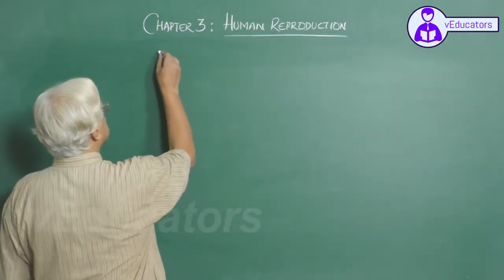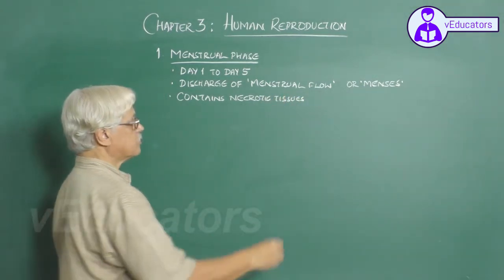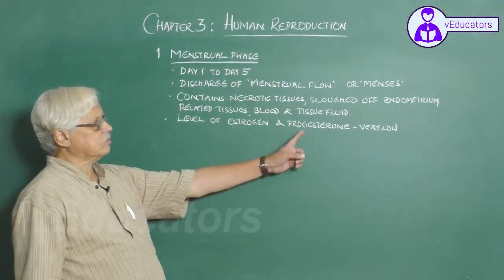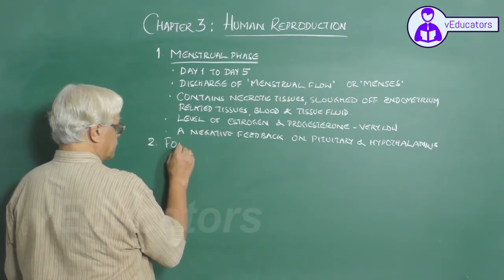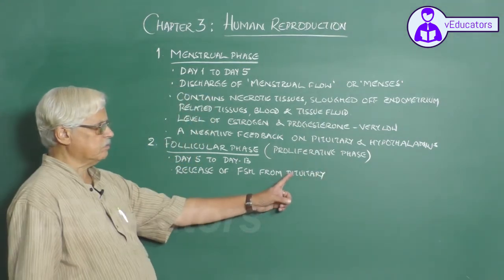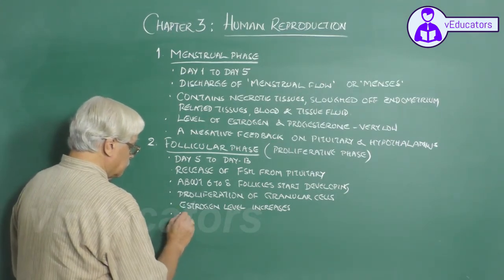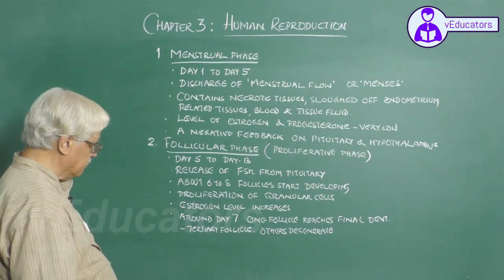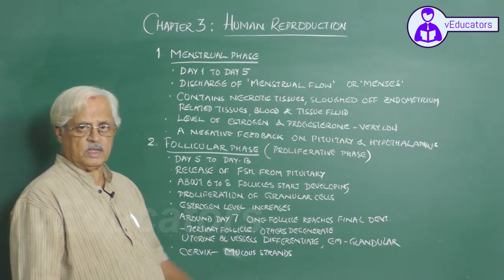_Human Health and Disease_2 immunity